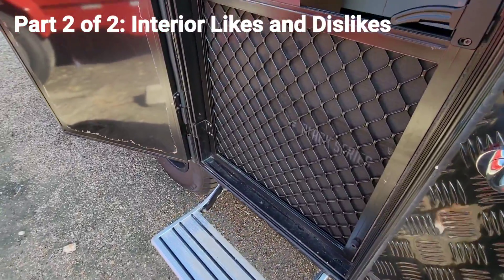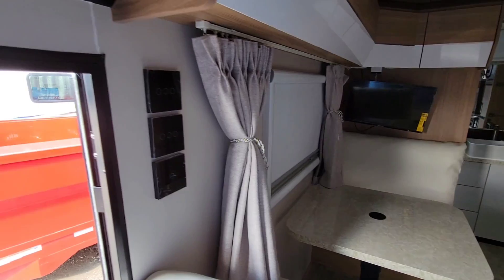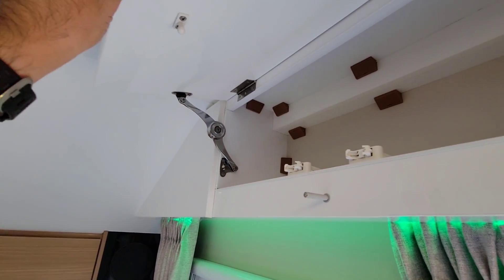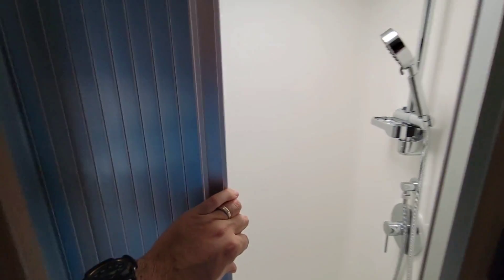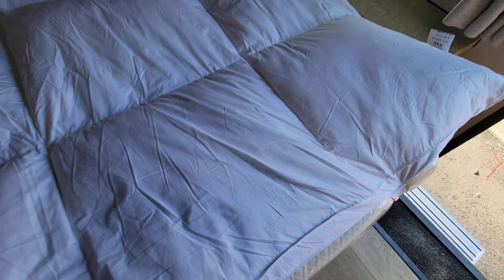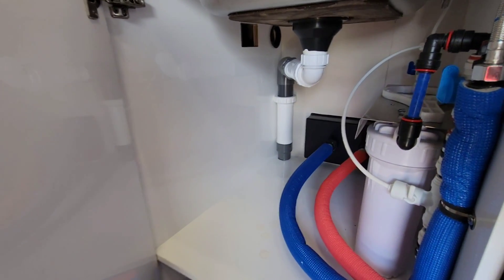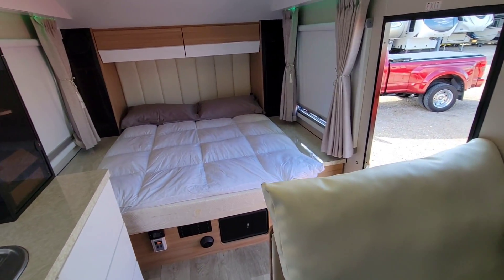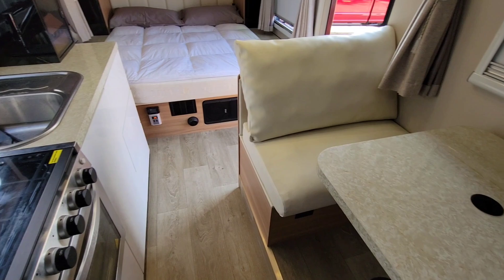Black Series HQ19 RV! Interior Likes and Dislikes! Part 2 of 2